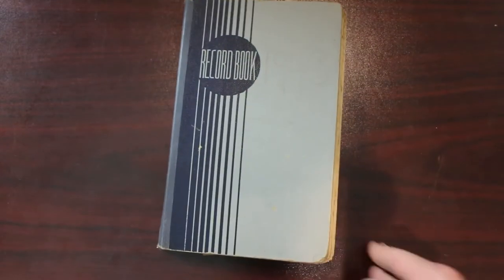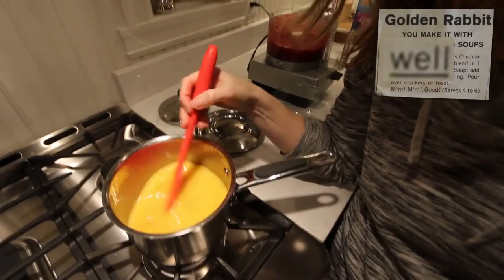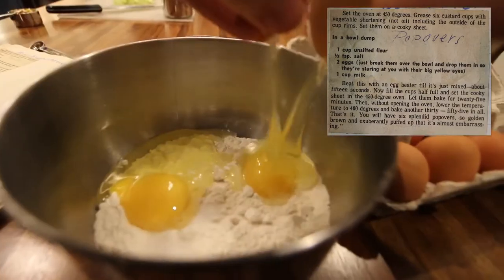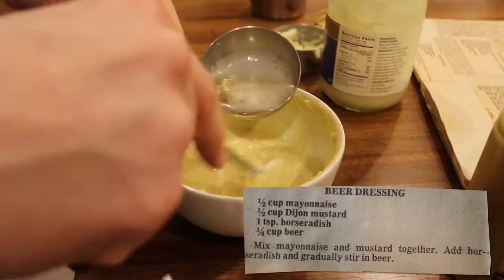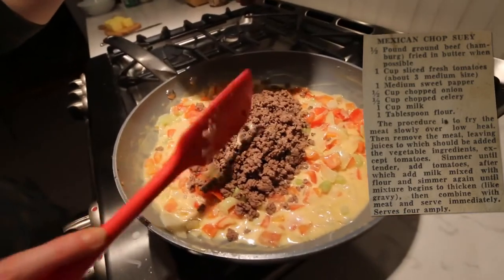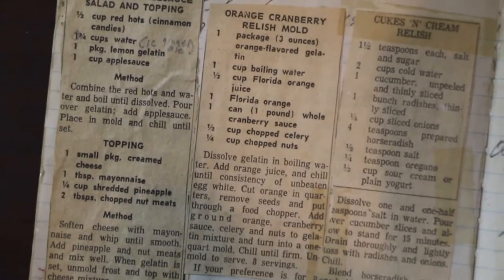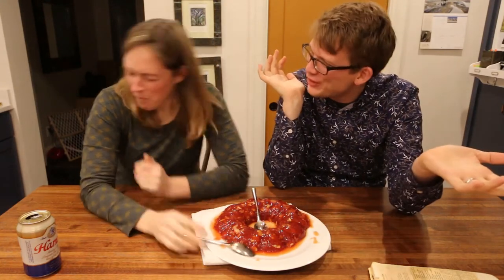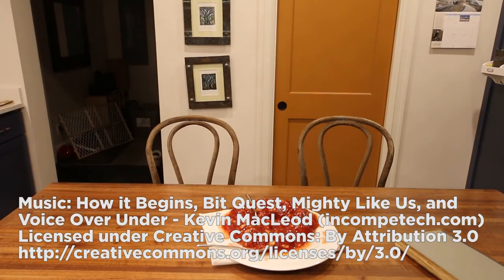Eating Weird Food from the 50s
Katherine got a sort of recipe book that her grandmother put together in the 1940s and 50s. It was fascinating enough that I decided we should cook some of this REALLY WEIRD STUFF!